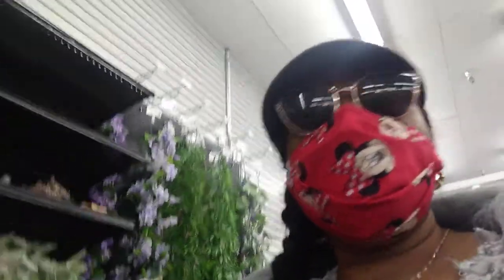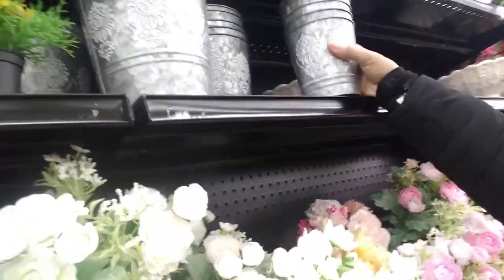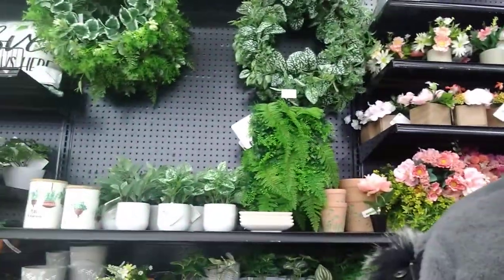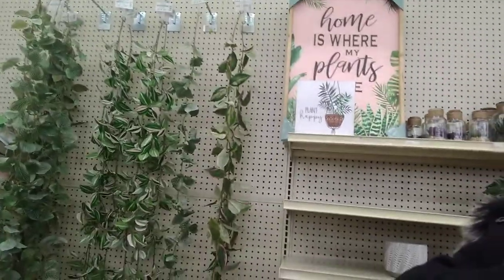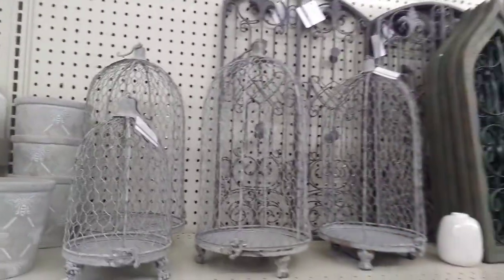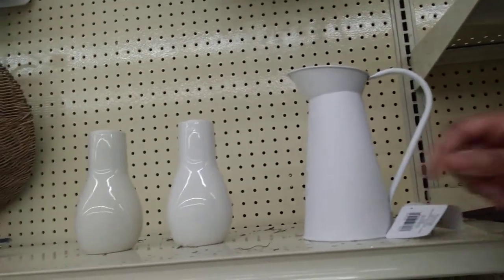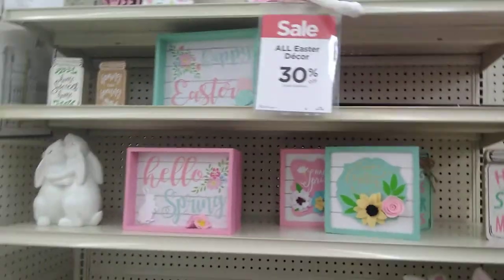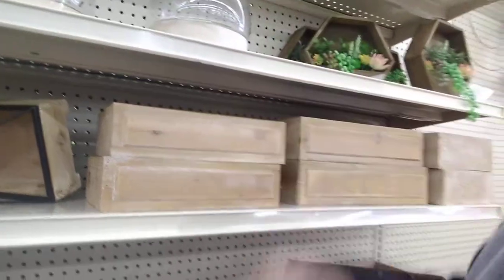Michaels Walk Through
Hey hey fam, this is my first time doing a MICHAELS WALK THROUGH. So glad you could SHOP WITH ME.